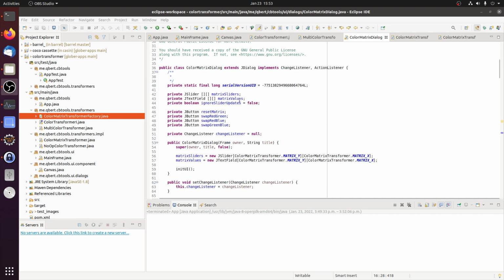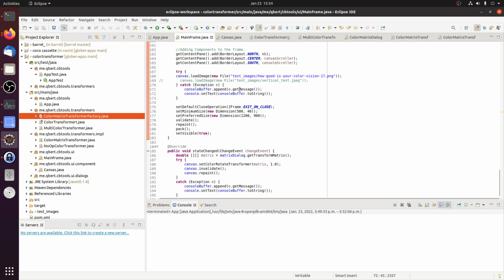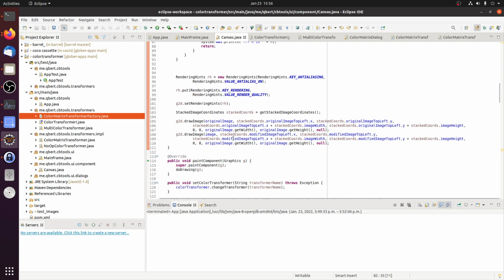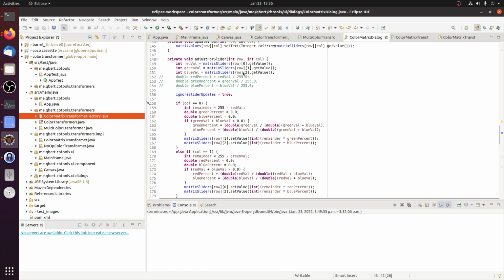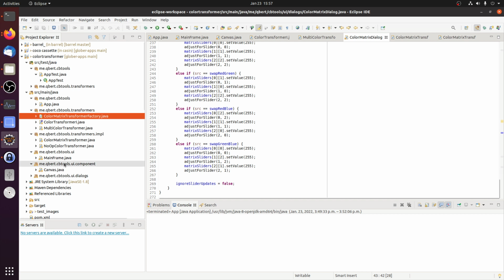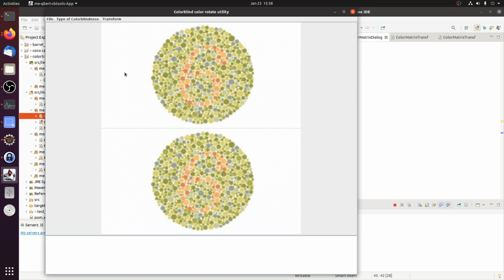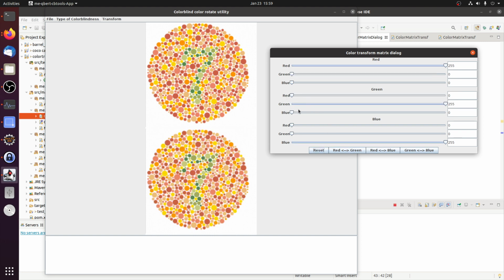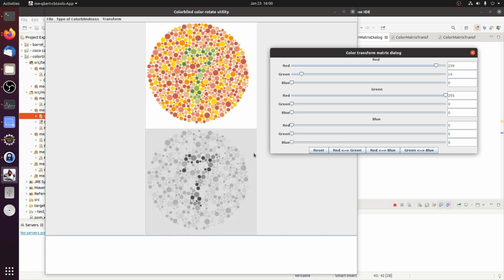Coding: colourblind tools 4) adding a control panel and swapping colours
In this video I go over the code to swap out colours dynamically and to work around colourblindness